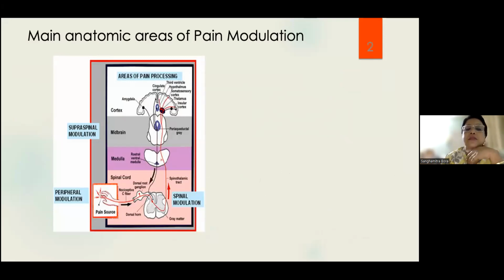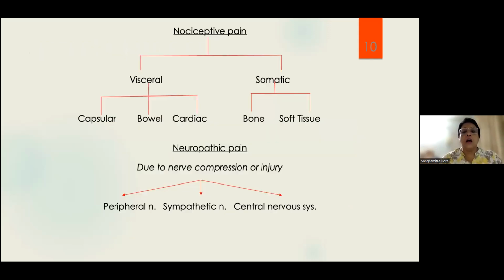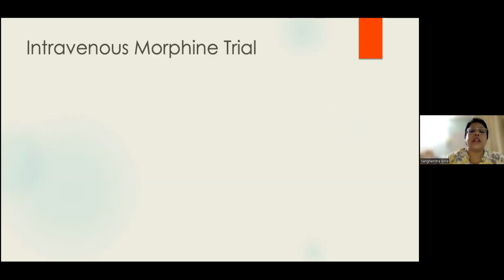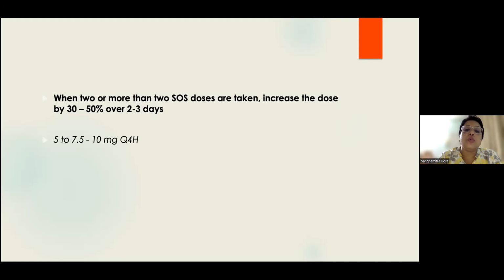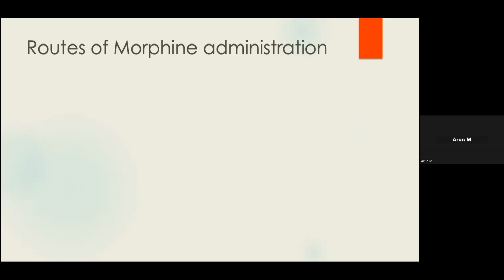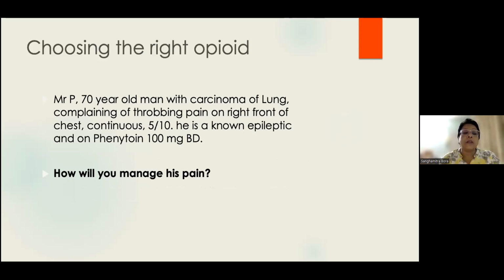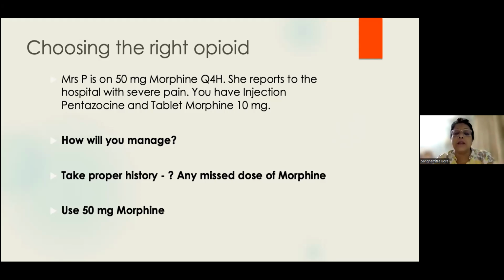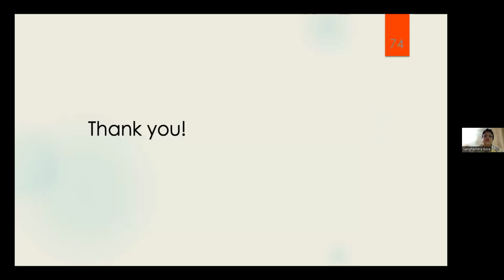Pallium India- PMEP 03- Pain Management with opioids- Dr Sanghamitra Bora